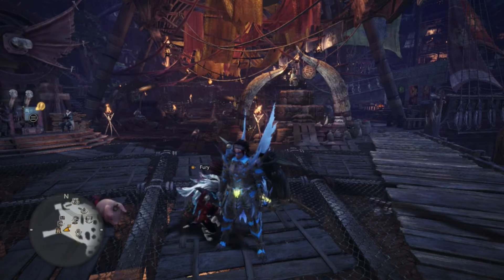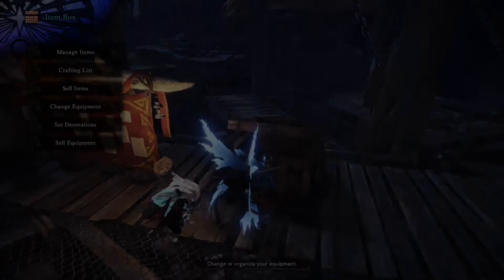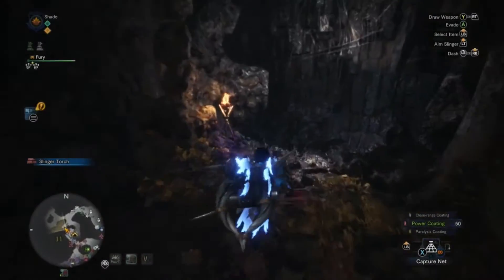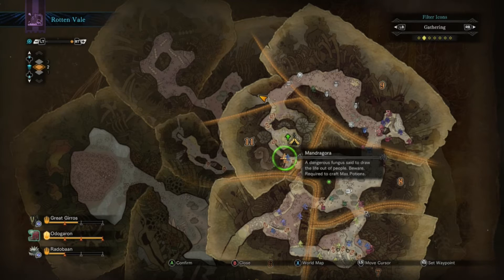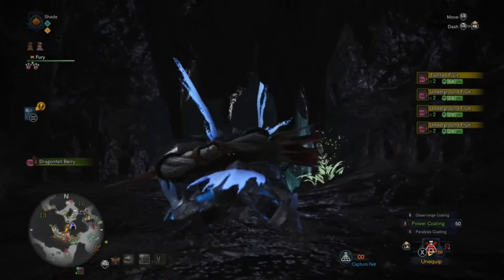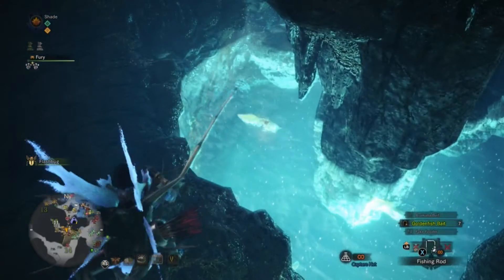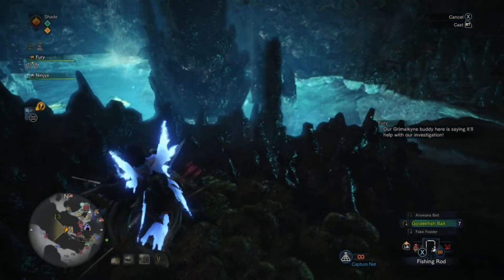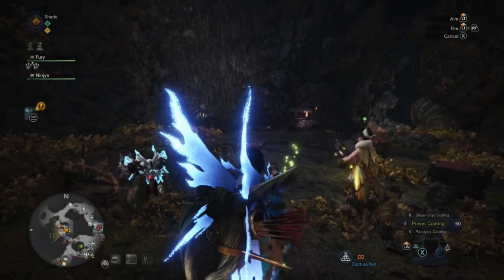MHW Farming Tips with Shade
Hey Everyone today well be talking about Farming.

-Please do not use my videos or content for other videos on the internet.

Please go check out the clan website make an account request to join the clan there

COMMENT what you think about the video and what improvements I could use as well as positive/negative feedback I listen read all thanks everyone thanks for the support and check y'all later.